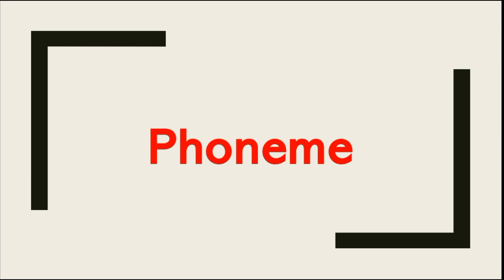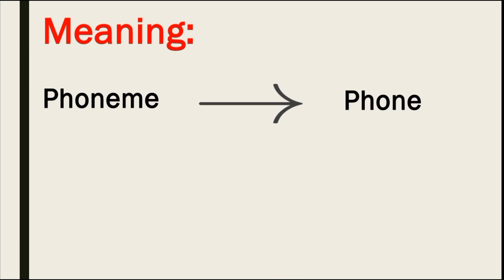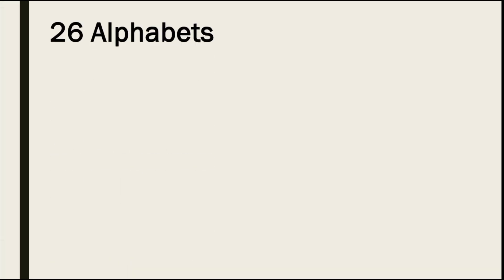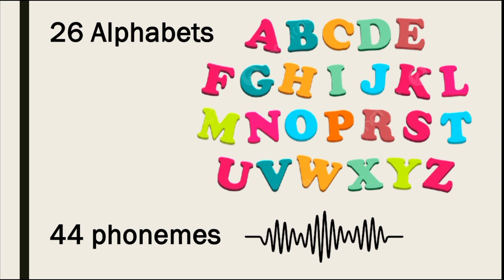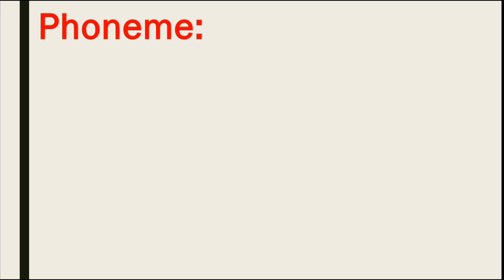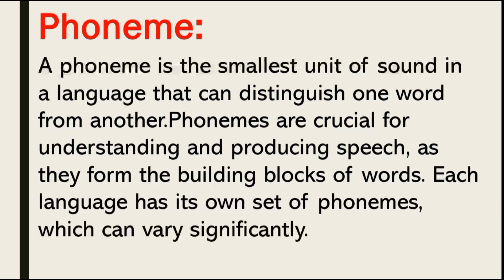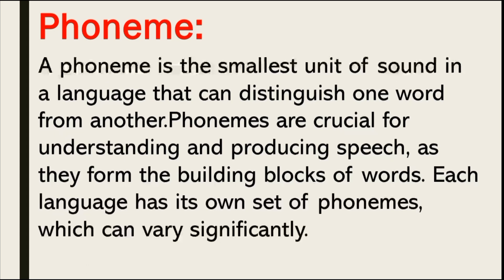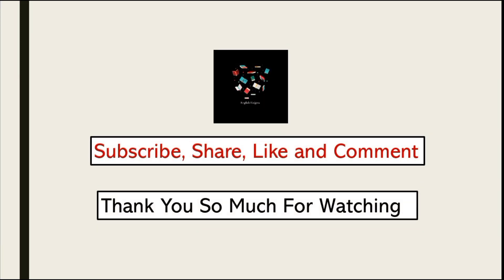Phoneme | What is Phoneme in linguistics | Urdu / Hindi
Dear Viewers !
In this video I have discussed a very important topic about phoneme .I have tried my best to clear this concept but, if you guys have any kind of question related to this topic you can ask me in the comment section.I will try my best to answer as soon as possible.

phoneme in linguistics
phonemes in english
phoneme
phonemes and allophones in hindi
what is phoneme
allophones in linguistics
what is phoneme in linguistics
phoneme and allophone
phonemes
linguistics
phoneme linguistic term in hindi
phoneme phone and allophone in linguistics
phoneme definition
phonemes in linguistics
difference between phoneme and allophone
phonemes and allophones in english
phoneme in linguistic
what is phonetics in linguistics